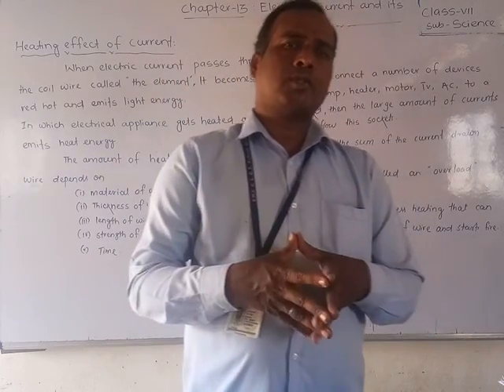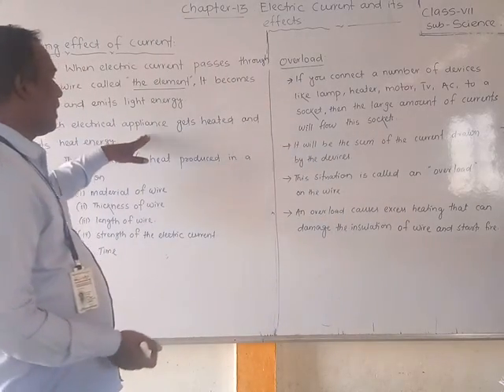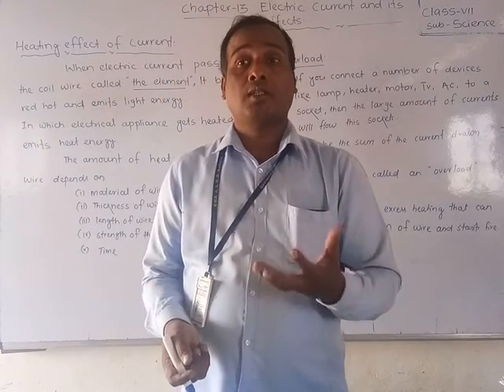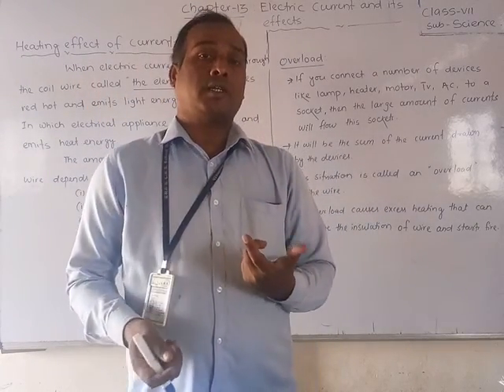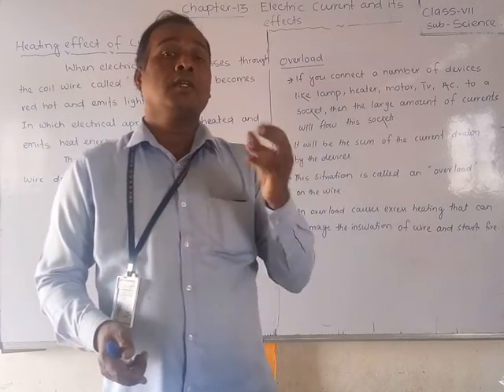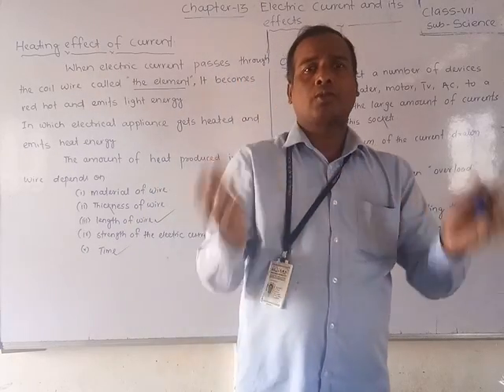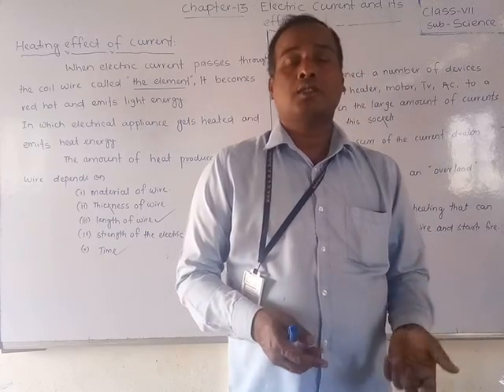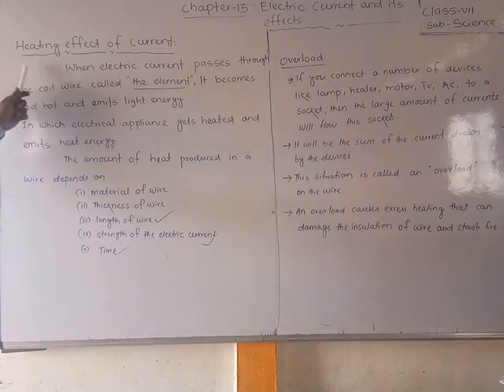L.B.S.School Bariki sir 7th science chapter-13 Video-4